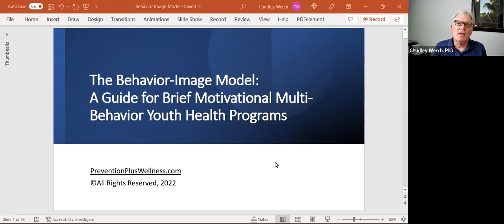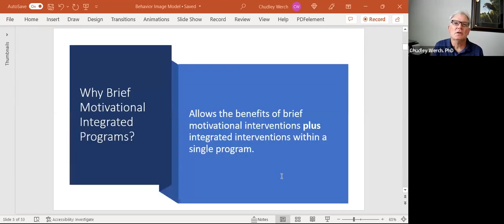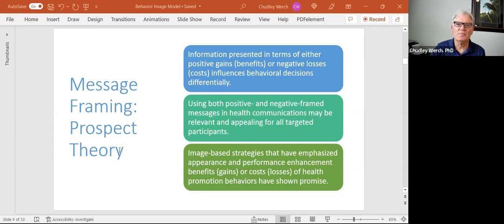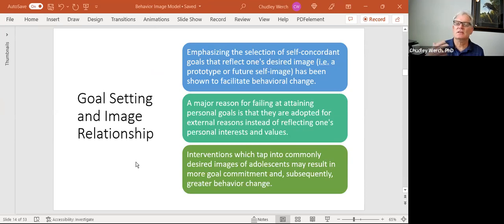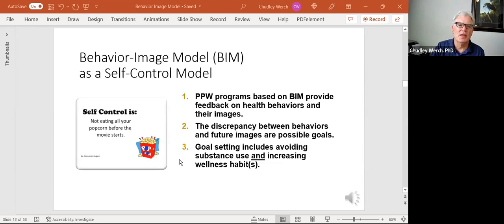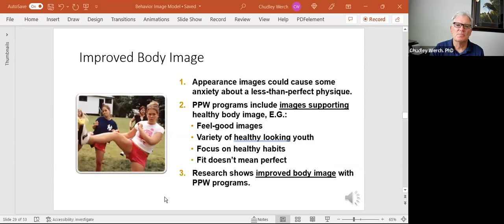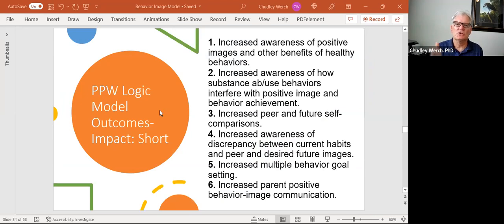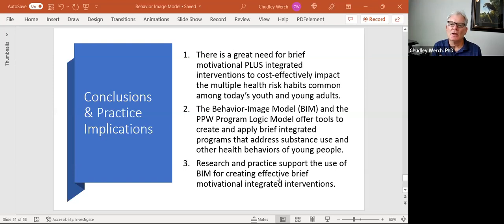Behavior-Image Model: A Guide for Brief Motivational Multi-Behavior Youth Health Programs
Session Objectives:
1. Discuss the need for brief motivational and integrated programs for youth and young adults.
2. Review the components of the Behavior-Image Model (BIM) and the Prevention Plus Wellness (PPW) Programs Logic Model.
3. Explore research and evidence supporting BIM.